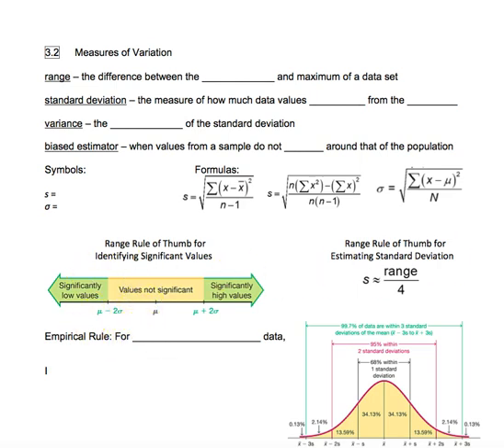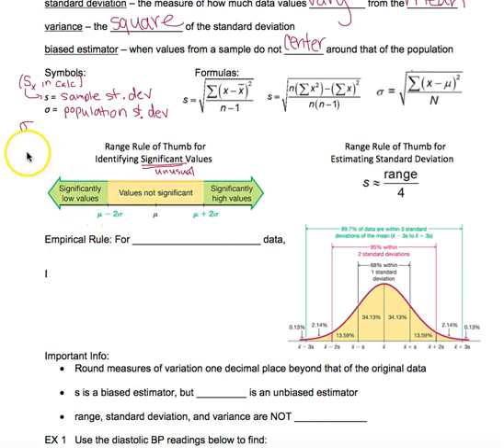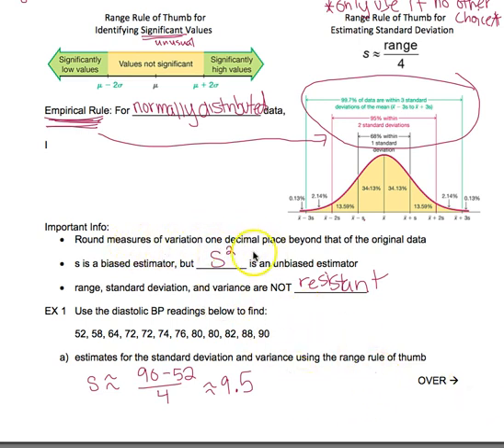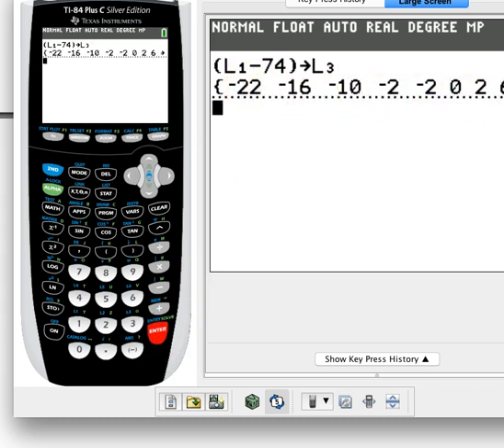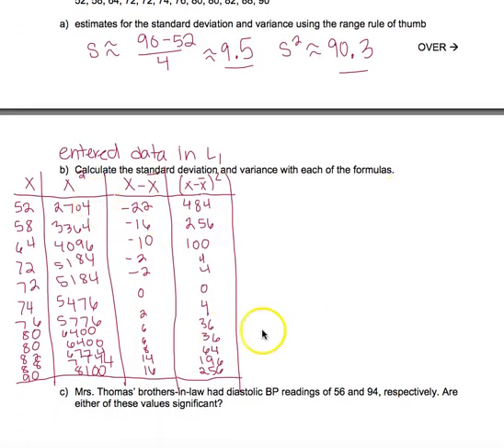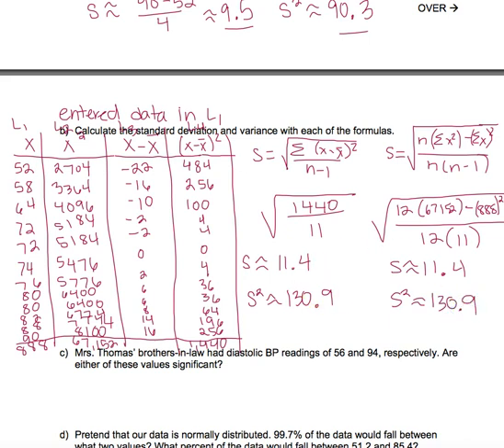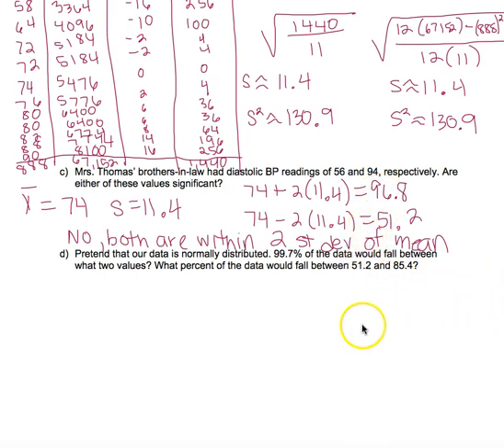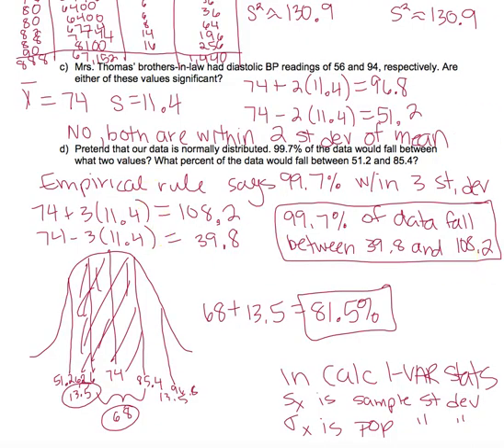Math 130: 3.2 Measures of Variation